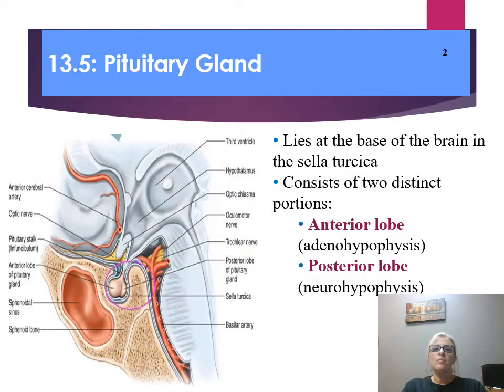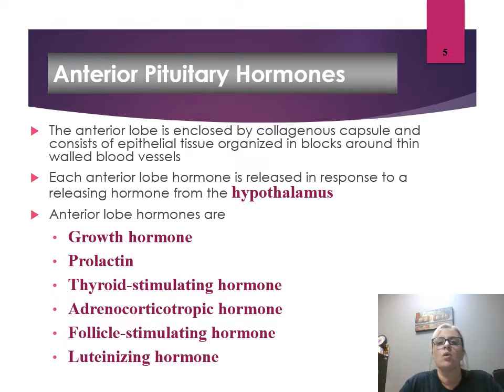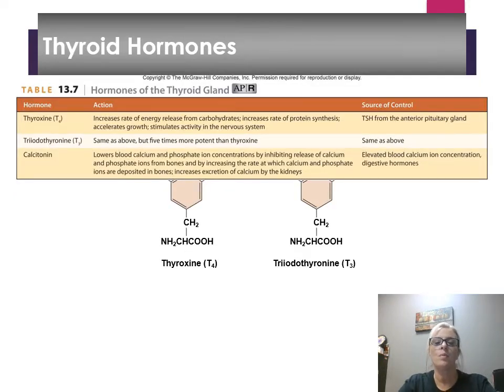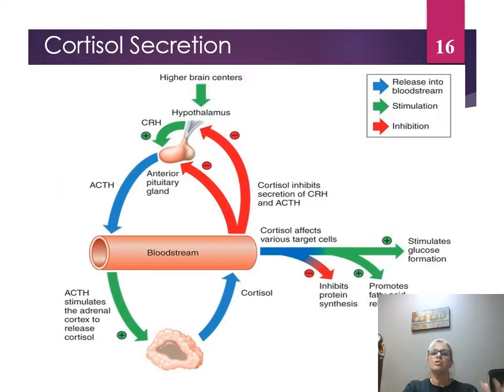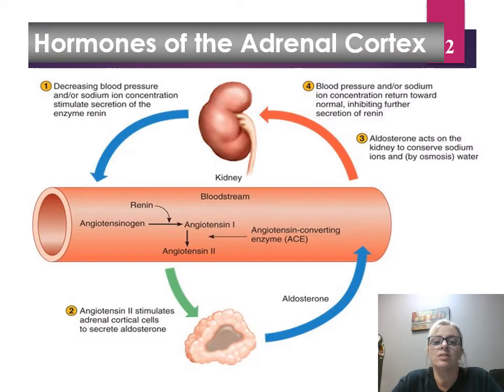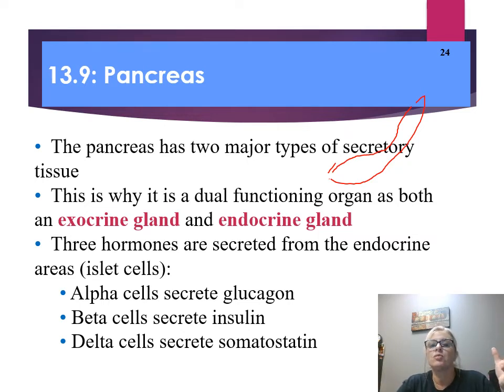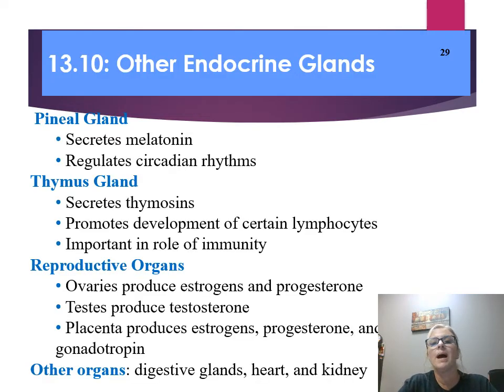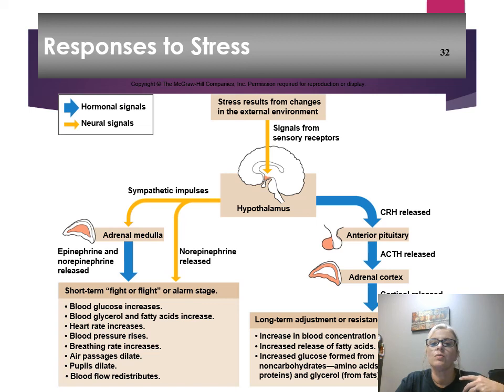Chp 13 endocrine glands and stress response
Human A&P I
Endocrine Part II